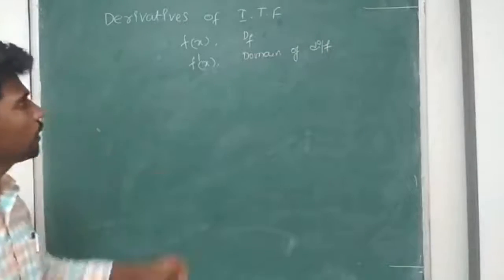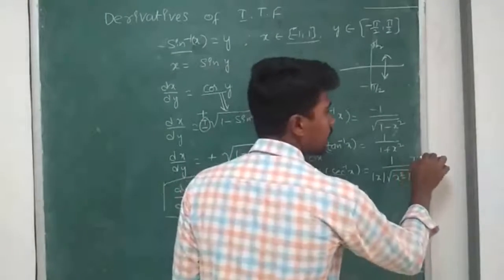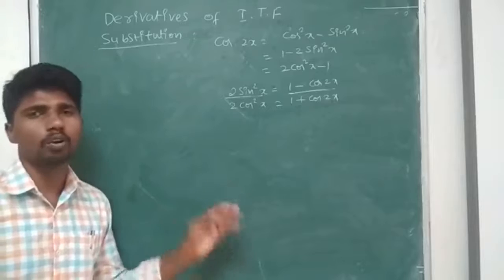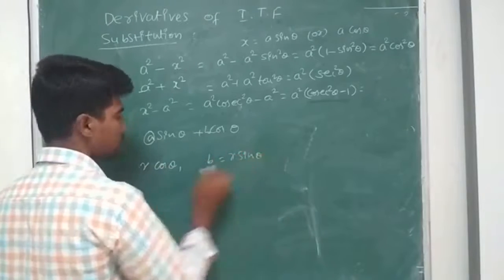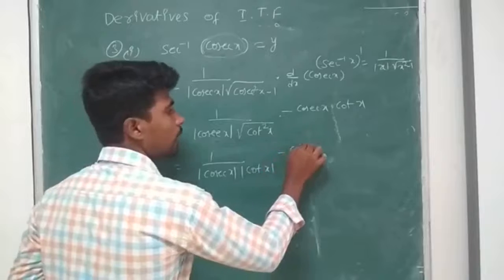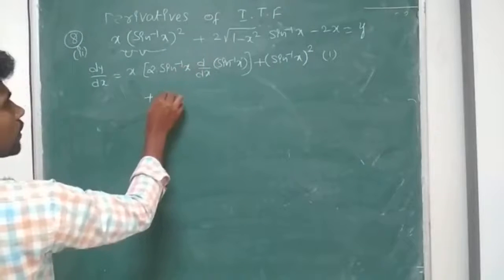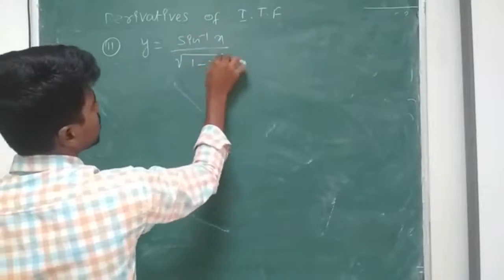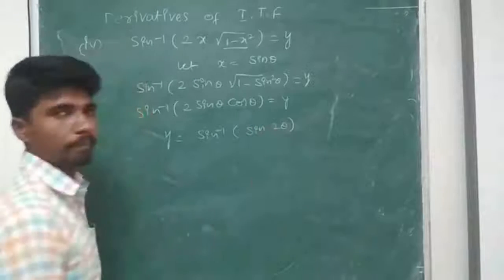L5 Derivatives of I T F